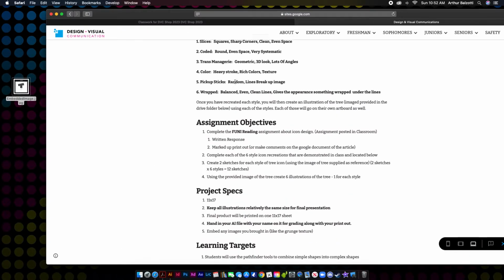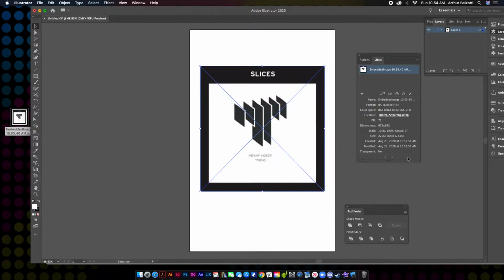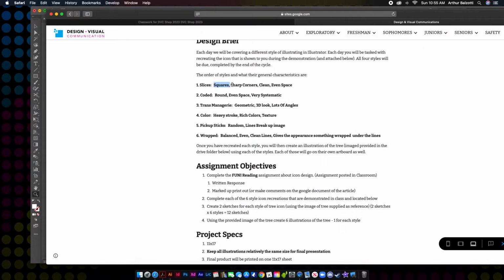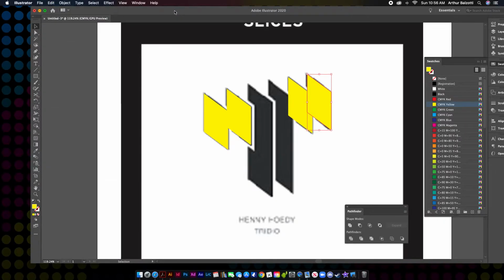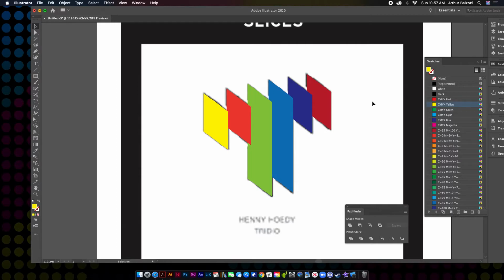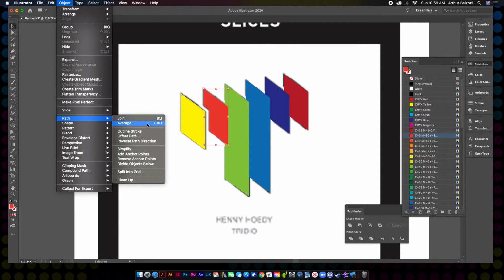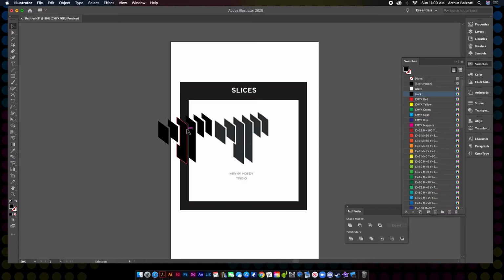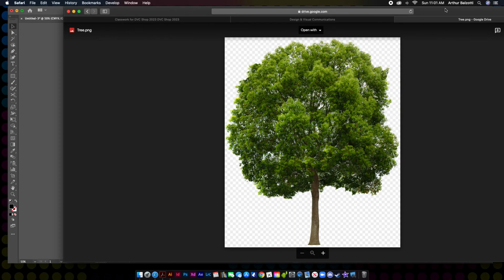Sophomore Illustration 2 - Slices